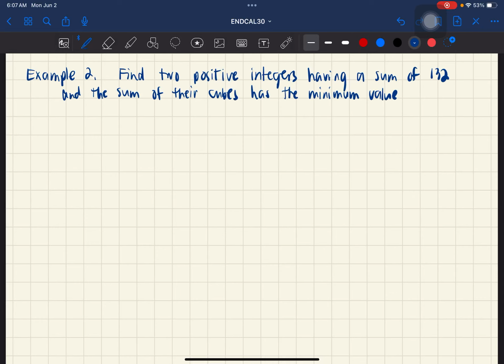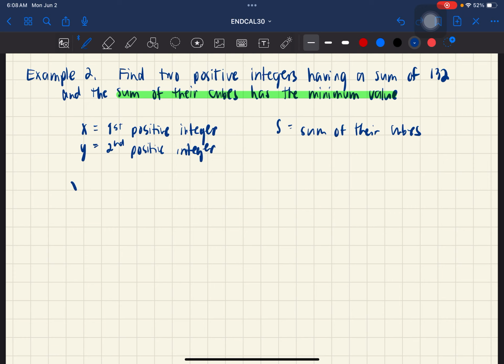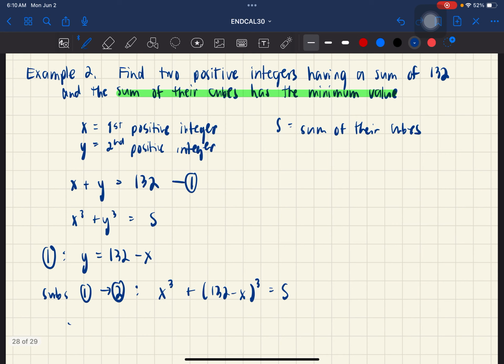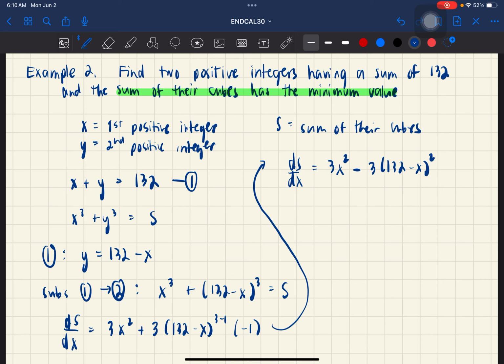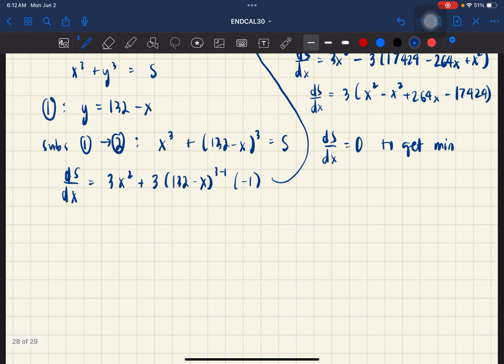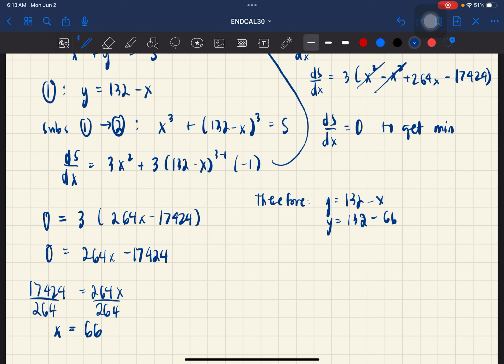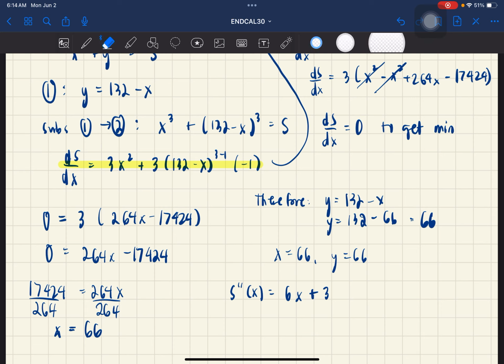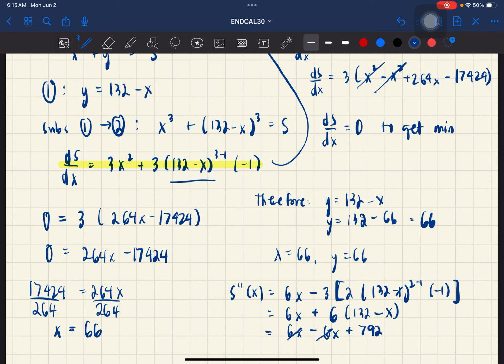Example 2 | Optimization | Differential Calculus | Sir Gelo Lopez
Application of Differential Calculus